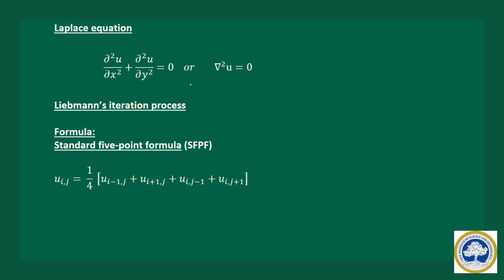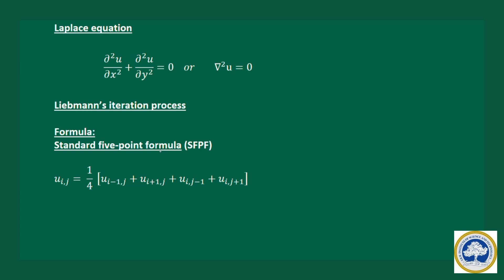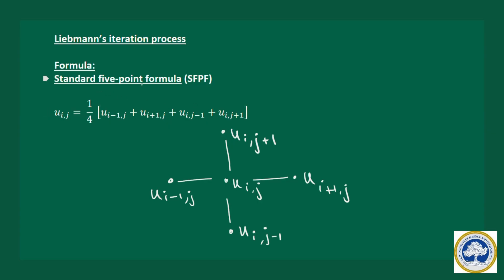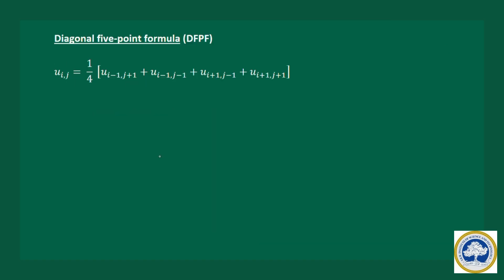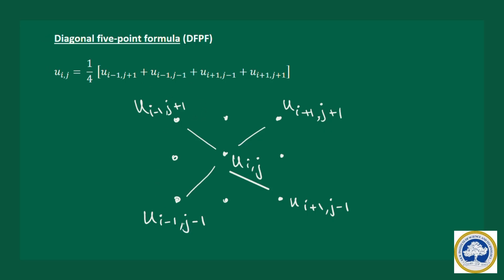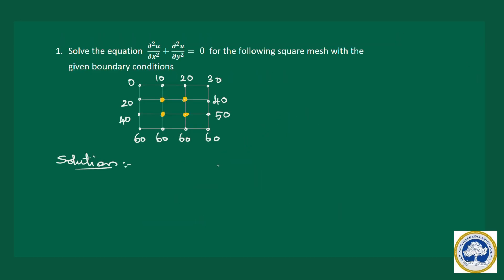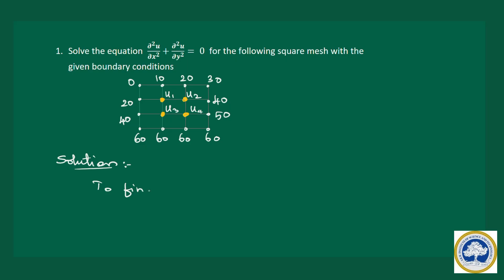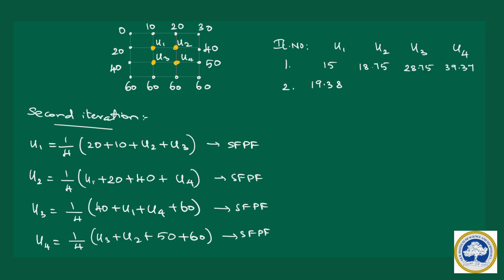Numerical Solution to Laplace's Equation Part-1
Numerical Solution to Laplace's equation can be solved by Liebmann's Iteration Method. It is a numerical technique used to solve Laplace’s equation, Poisson’s equation, and other elliptic partial differential equations (PDEs) that arise in problems involving steady-state heat conduction, electrostatics, or fluid flow. It is an iterative method that updates the solution grid points repeatedly until the desired level of accuracy is achieved.